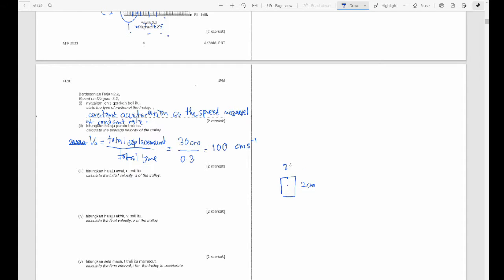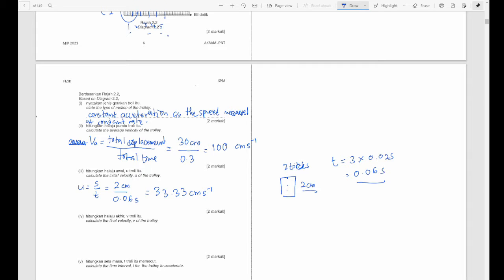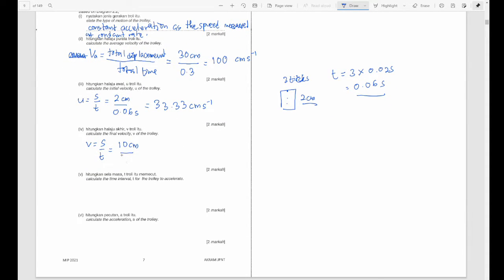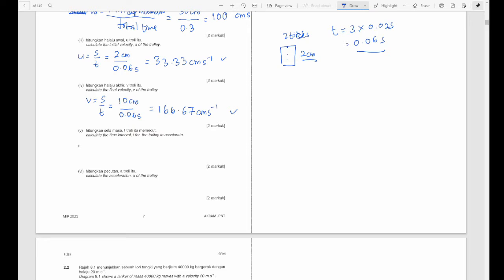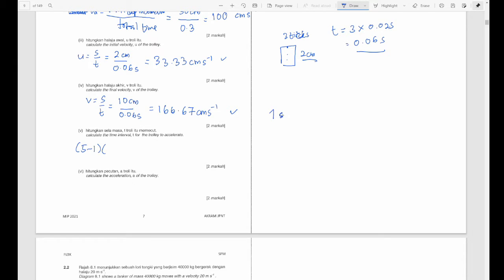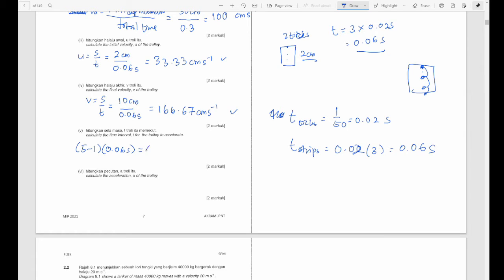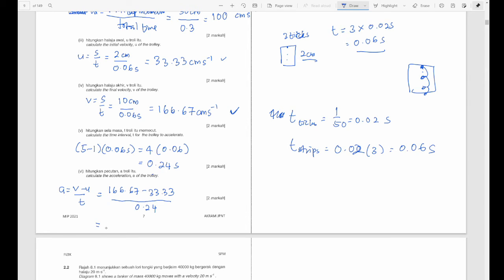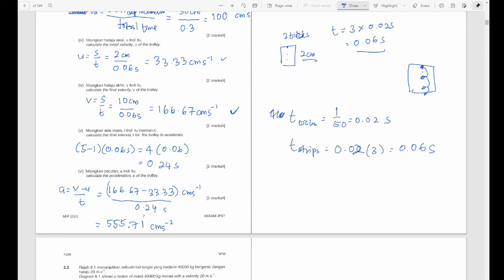KSSM Physics SPM : Force & Motion I Ticker Timer Problem Solving 01 Part 2